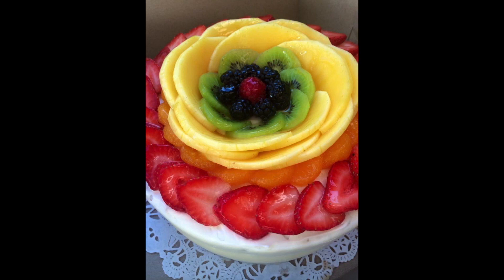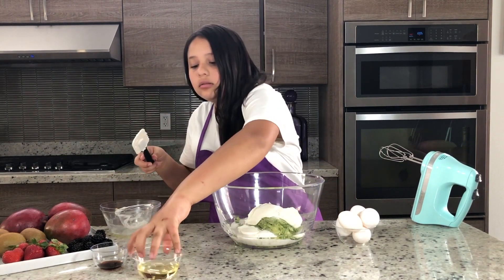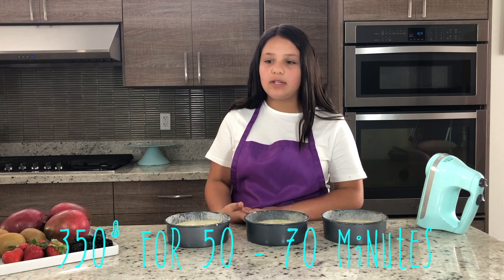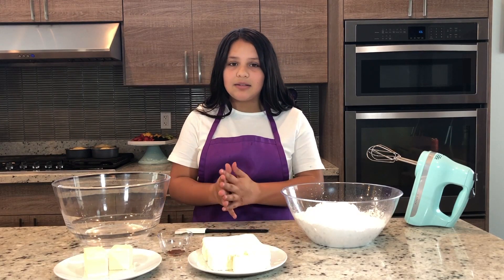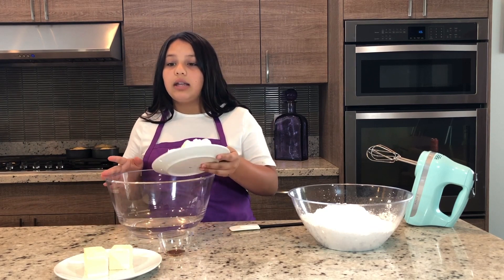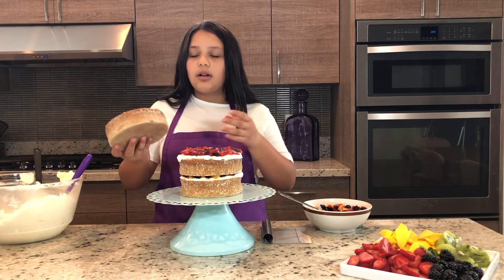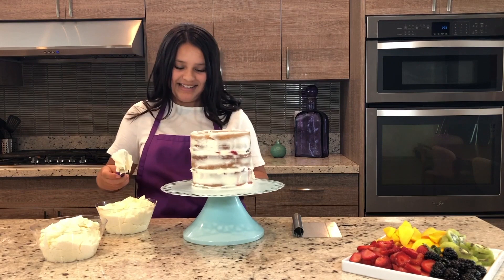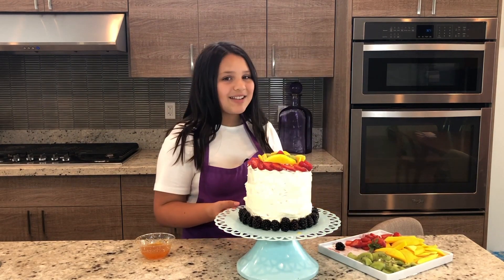Spring Fling Cake from The Market -- Denver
(Este video tiene subtítulos en español)
This Spring Fling Cake 🍓🥭🥝🍰 from The Market in downtown Denver is one of the most iconic cakes in Denver; it's known for its not too sweet taste along with fresh fruit and a light frosting. The Market recently closed, and when it did they made this Spring Fling recipe public. I hope you enjoyed making as much as I did!

Here is the recipe:

FOR THE CAKE:
2 1/2 cups shredded zucchini
1 1/4 cups sugar
5 eggs
1/4 cup vegetable oil
1 cup sour cream
1/2 tablespoon vanilla
3 1/2 cups all-purpose flour
1/2 teaspoon baking soda
1/2 teaspoon baking powder

FOR THE FROSTING:
3/4 cup cream cheese, at room temperature
1/4 cup butter, at room temperature
1/2 teaspoon vanilla extract
2 cups powdered sugar
1/2 cup heavy cream

INSTRUCTIONS:
Preheat the oven to 350.° Grease and flour a 10-inch round cake pan.
In a stand mixer or large bowl, beat together shredded zucchini, eggs, sugar, oil, sour cream and 1/2 tablespoon vanilla.
Combine all dry ingredients and add to the wet mixture. Continue to beat until well-combined. The batter should be fairly wet and easy to pour.
Pour the batter into the prepared cake pan and bake for 50 to 70 minutes. It is done when a toothpick inserted into the center comes out clean.
Cool on a rack for 10 minutes, then remove the cake from the pan and allow it to cool completely for a few hours.
While the cake is cooling, prepare the frosting. Beat together cream cheese and butter until smooth.
While continuing to beat, gradually add the powdered sugar. Keep mixing until it's all incorporated and smooth.
In a separate bowl, whip cream until stiff peaks form.
Fold cream and 1/2 teaspoon vanilla into frosting. Be careful not to overmix.
Cut the cooled cake, making either two or three layers.
Spread a layer of frosting over each inner layer. Then add a layer of fruit on top of the frosting. Stack the layers of cake together.
Evenly frost the top of the cake. Arrange the fruit in circles all over the top of the cake.